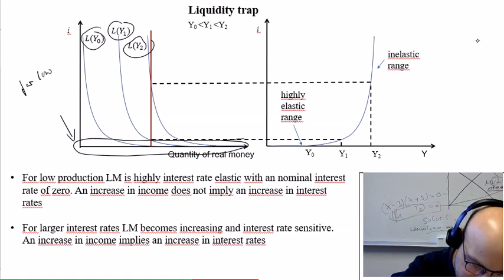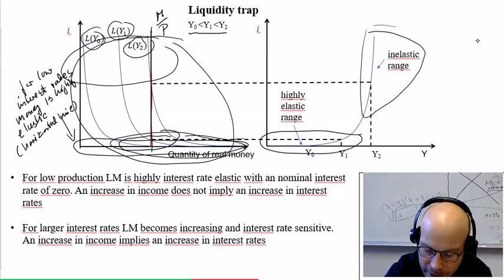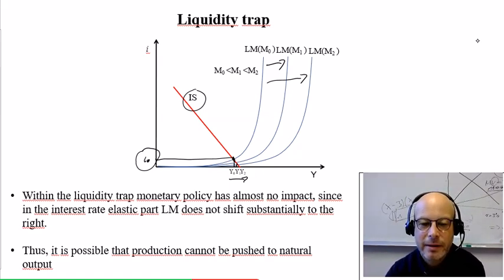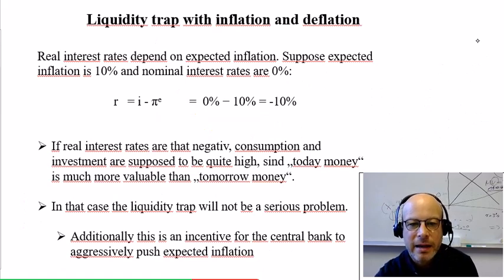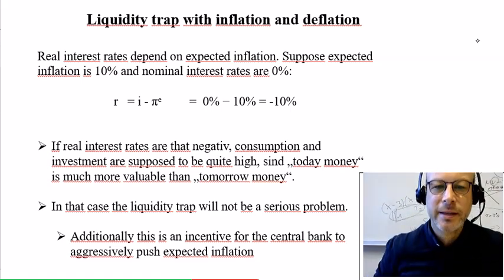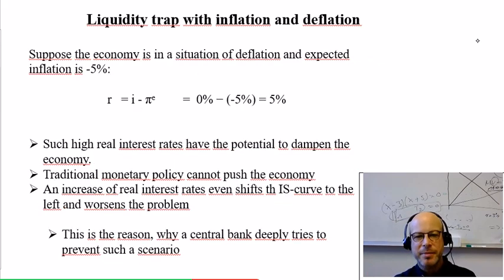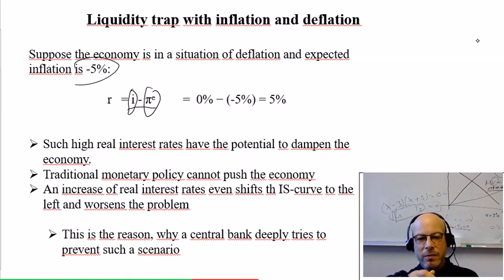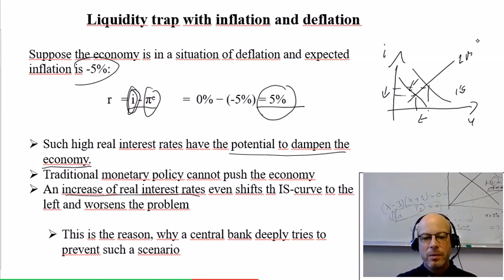vsdc sr 2024 11 11 09 15 55